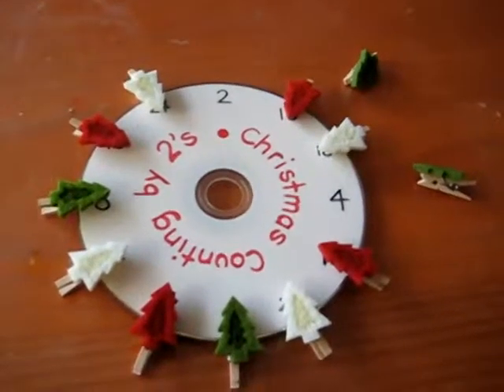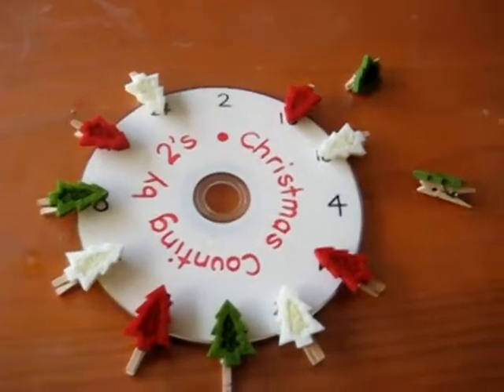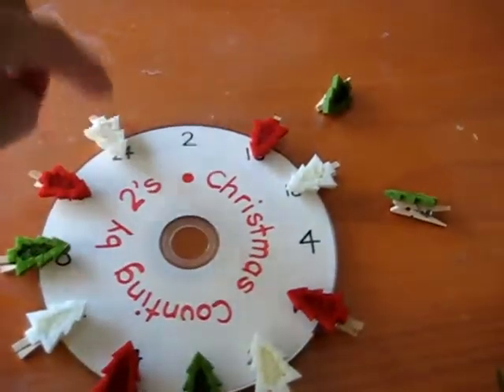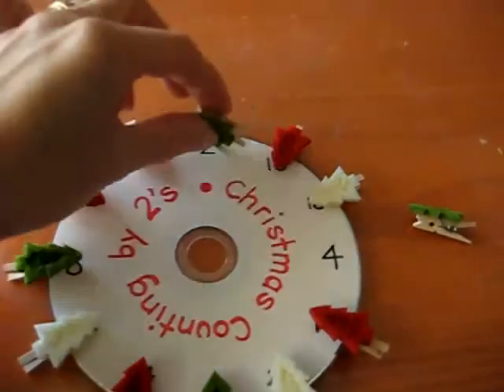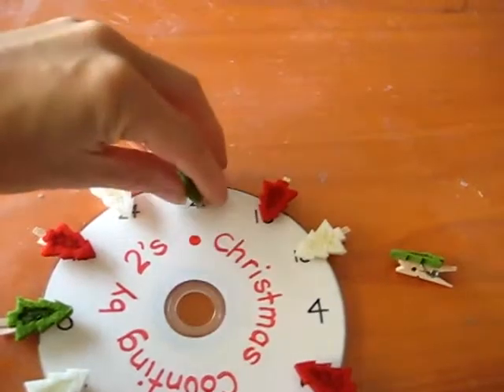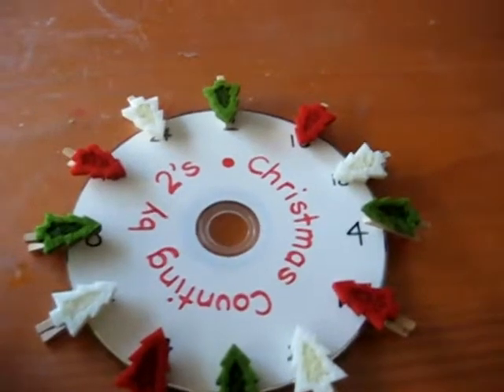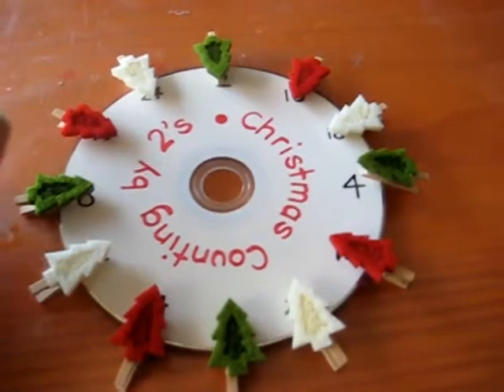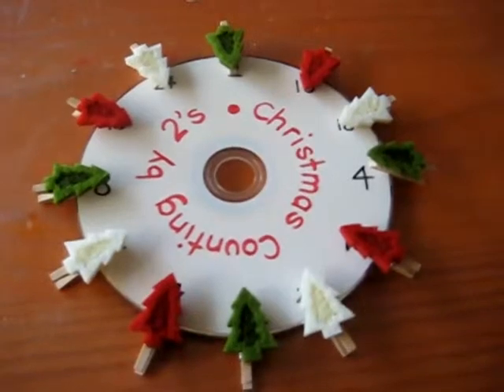Christmas - Educational math: Use CD disc, Ornament decorated pegs and practice counting by 2s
Ideas for early learning during Christmas.